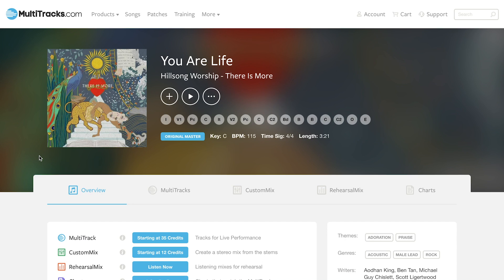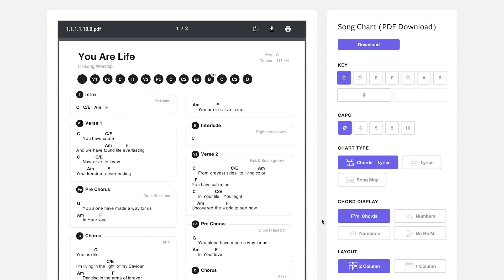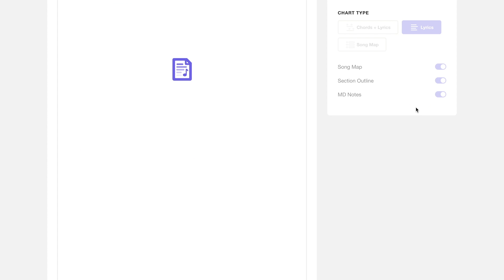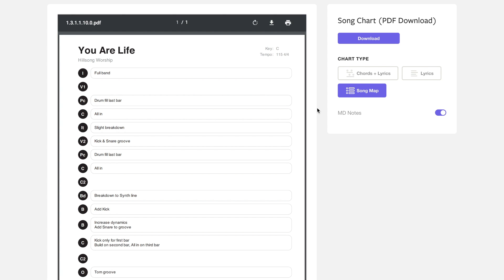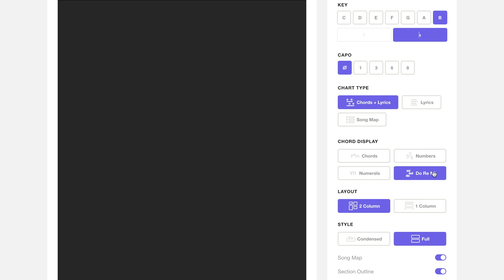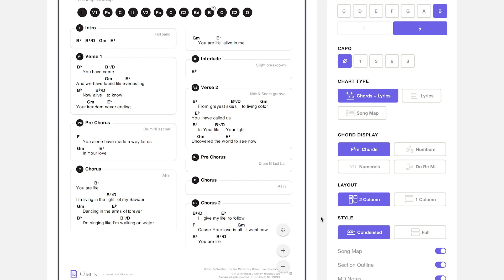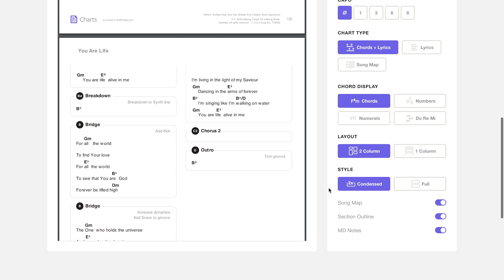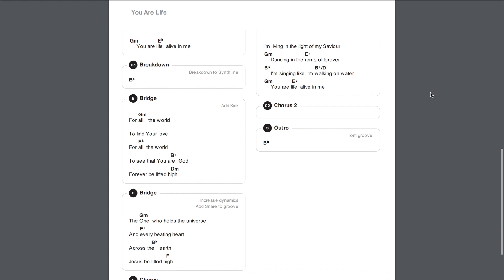HOW TO | Customize and Export PDF Charts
Learn how to customize and download Charts from MultiTracks.com.